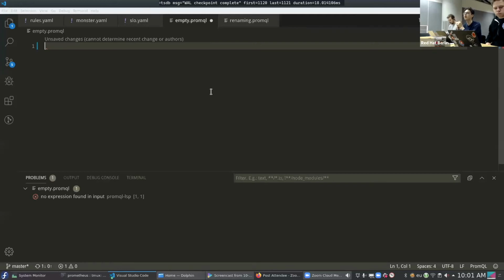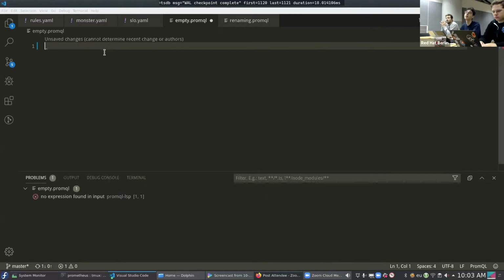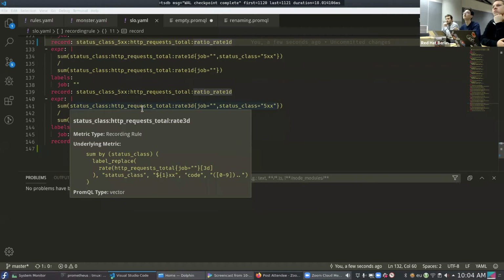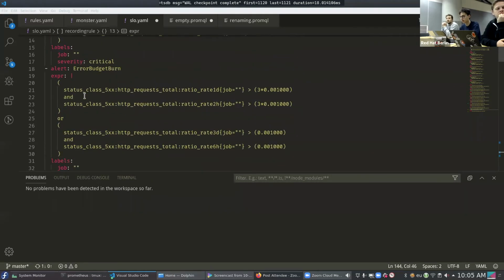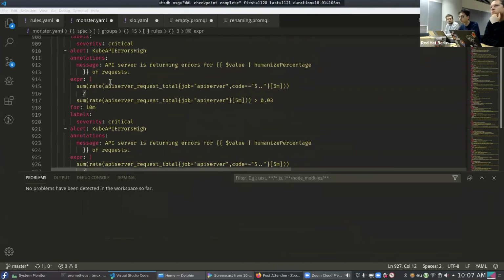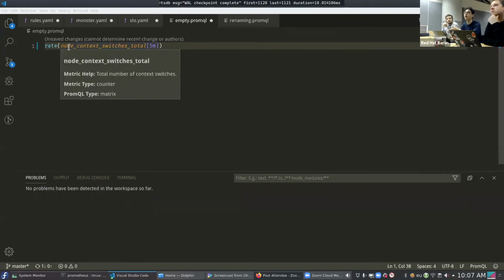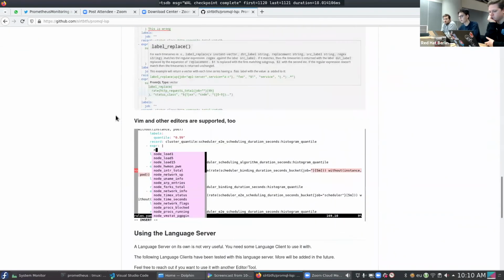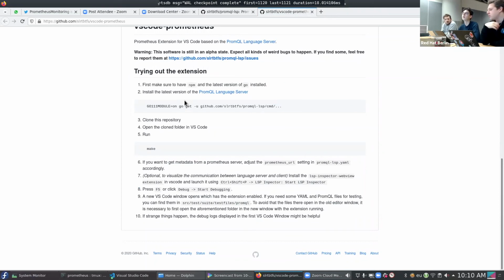Prometheus Community & The Ecosystem Meeting 2020-01-08